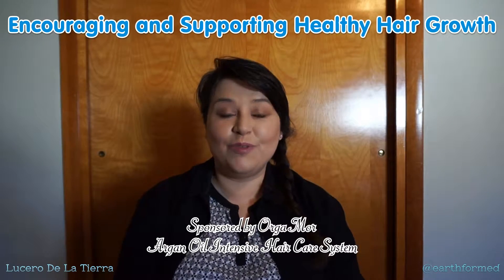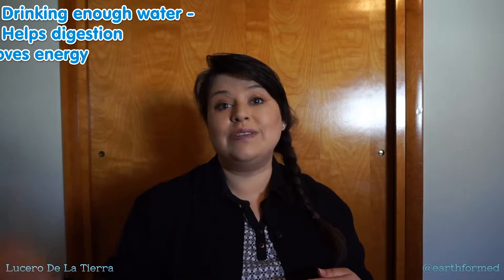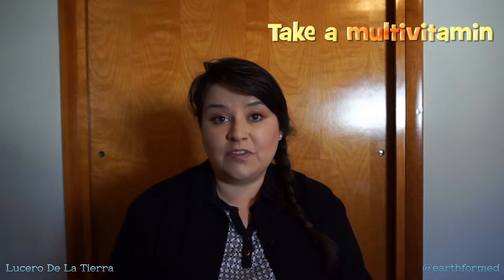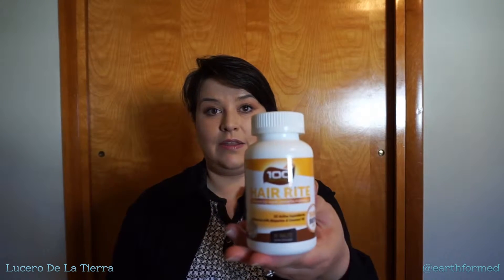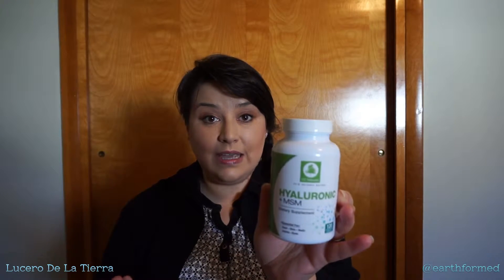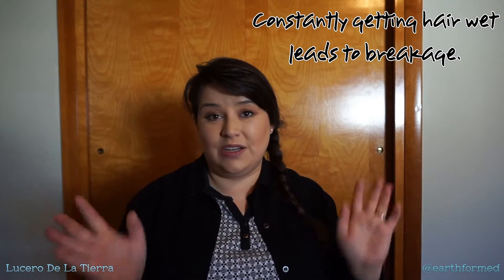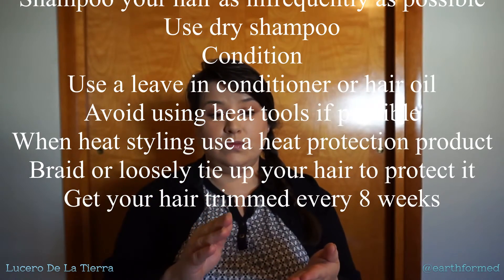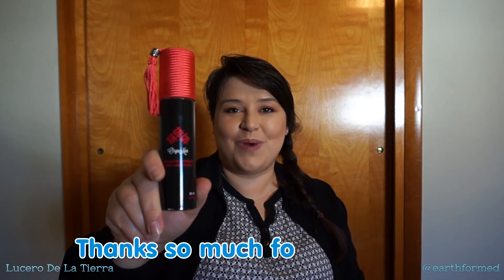Healthy Hair Tips & An ArganOil Hair Care System Review, sponsored by OrgaMor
Thanks to OrgaMor I received a bottle of Argan Oil Intensive Hair Care System free in exchange for my honest review.  This inspired me to produce a video with tips on how to encourage hair growth and supporting your hair that has grown.
If you want to learn more about the Orgamor product, please, fast forward to 10:15 and also visit their webpage